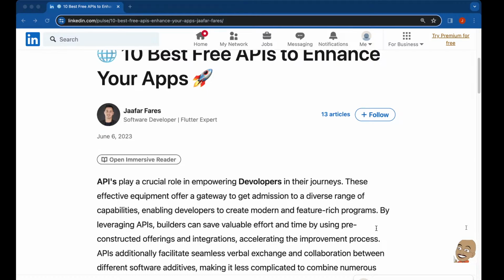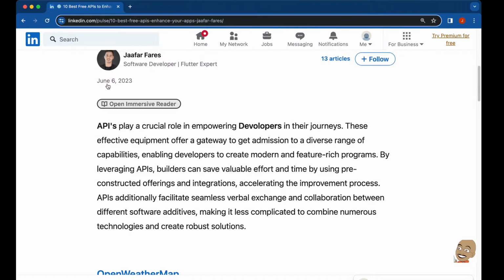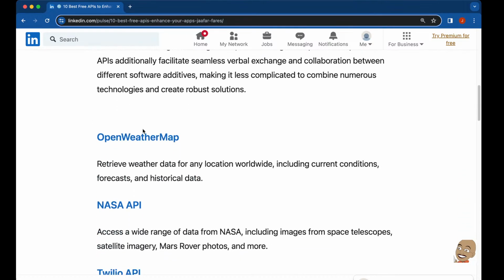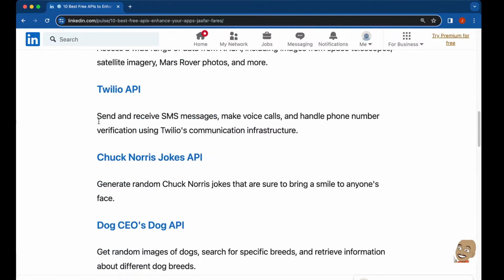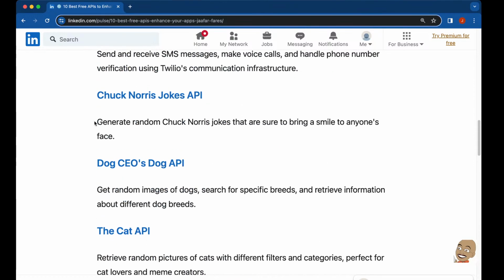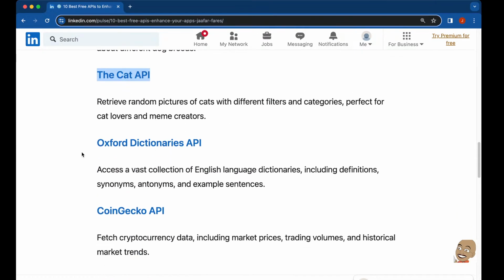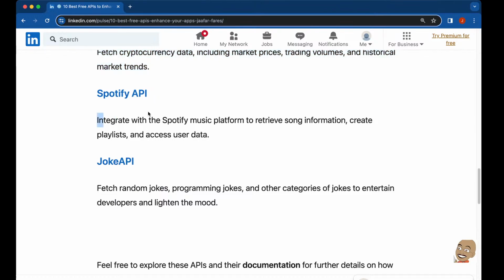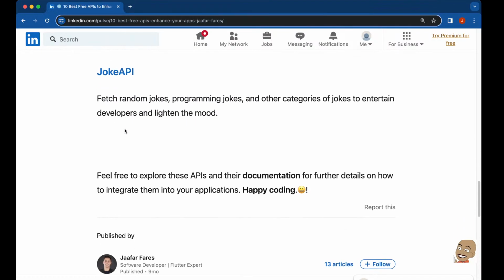API's for android app ideas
API's for app ideas